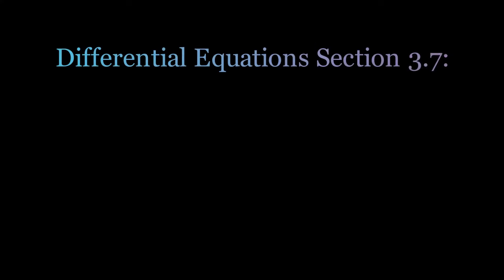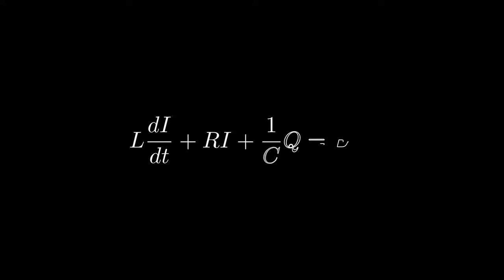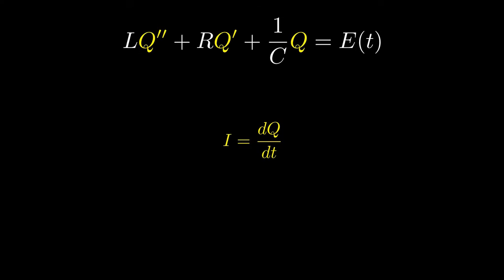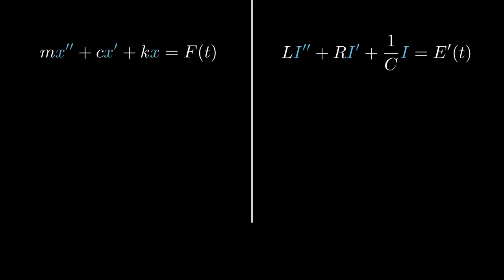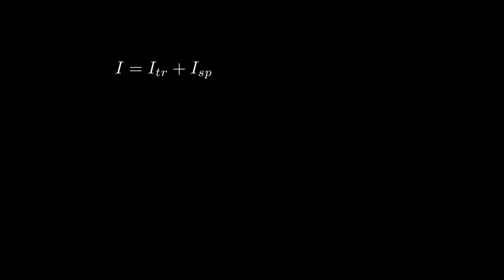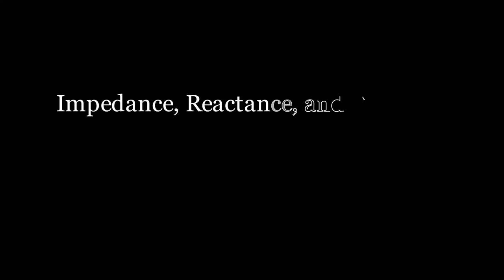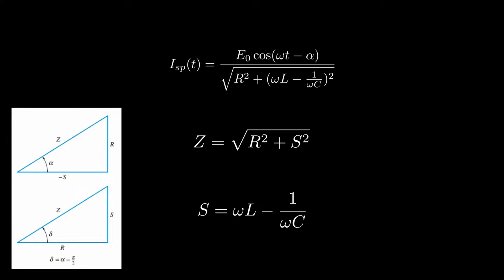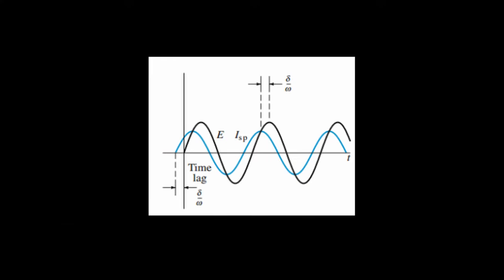3.7 part 1: Modeling Electrical Circuits with Differential Equations